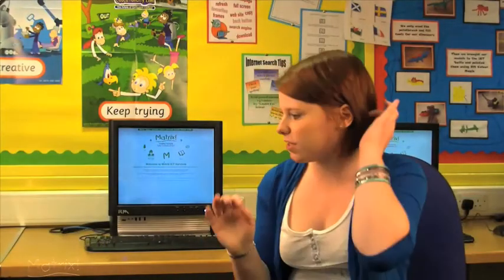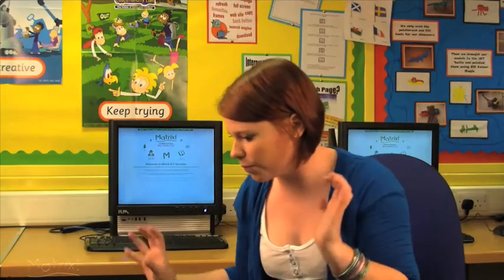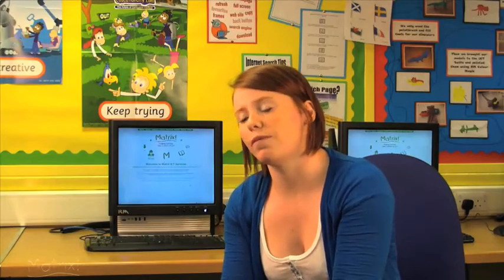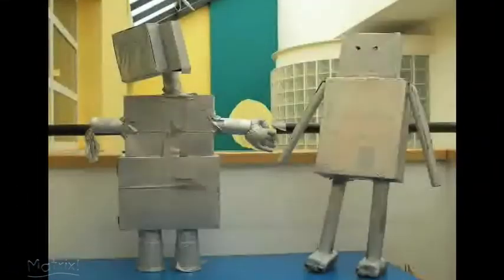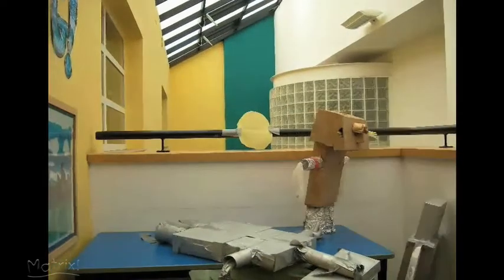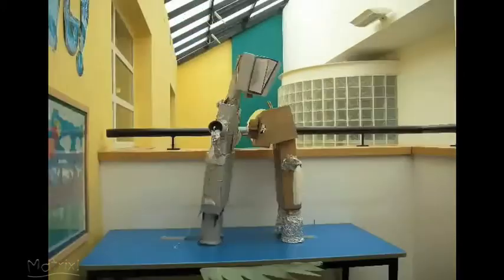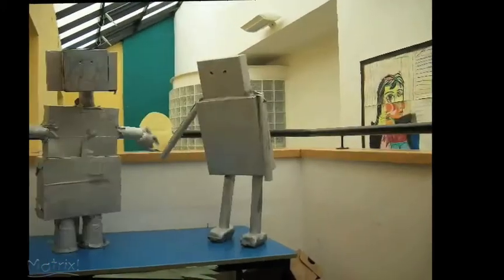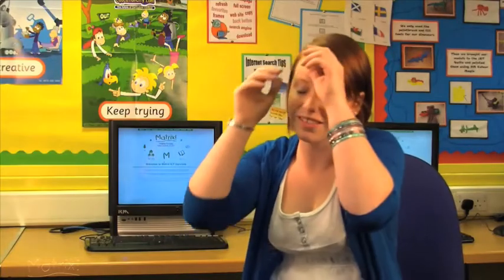Creative Use of ICT: Animation at West Thornton Primary Croydon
If you have heard about animation but have not yet taken the plunge then watch this video to see an example of how West Thornton Primary School in Croydon has used animation within their curriculum.